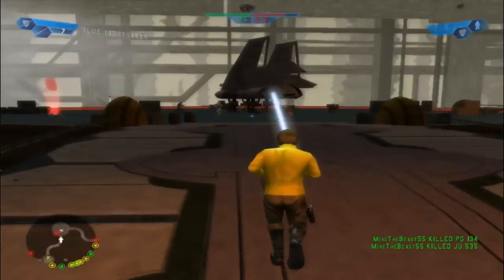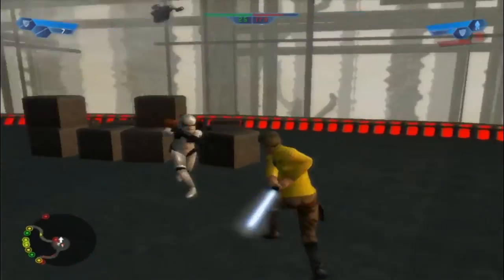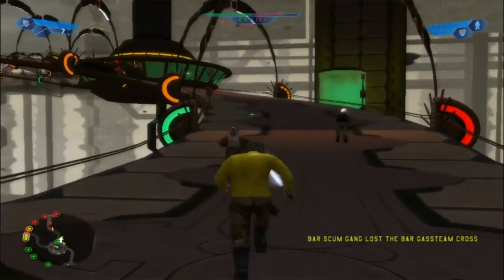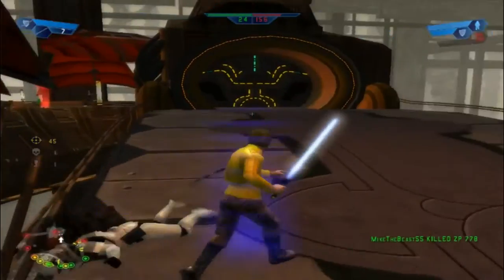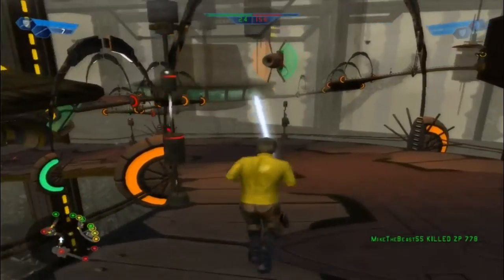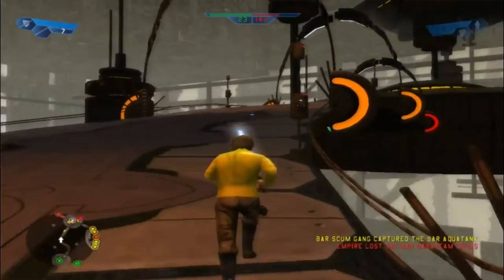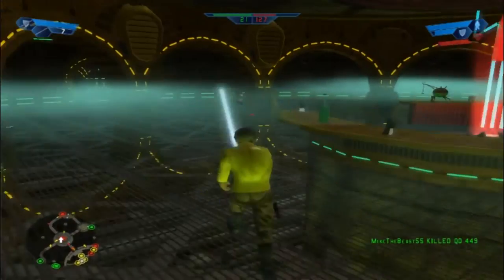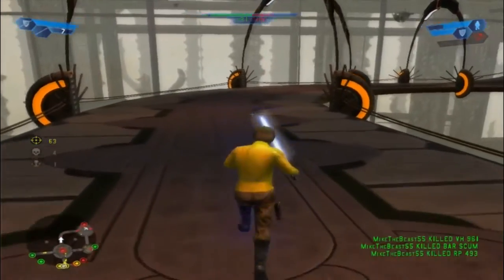Star Wars Battlefront 1 Mods (HD): Nar Shaddaa: Vertical City (Jedi Sides Part 1)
Welcome back ladies and gentlemen to another Star Wars Battlefront 1 Mod Map Gameplay and today we look at Nar Shaddaa: Vertical City. This gameplay differs since there are three sides. Rebels, Empire, Jedi AND Bar Scum Gang, YOU MUST ELIMINATE THEM FIRST!!!